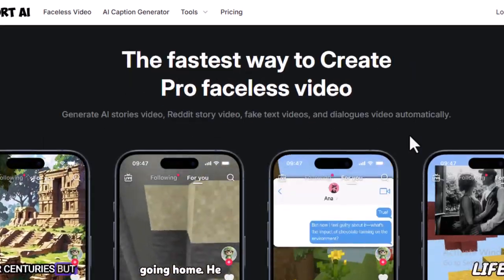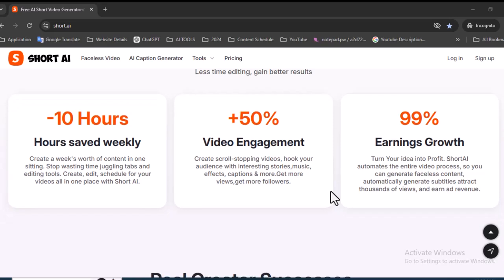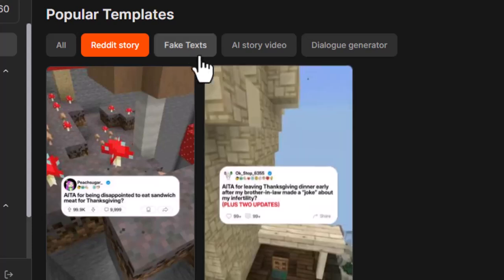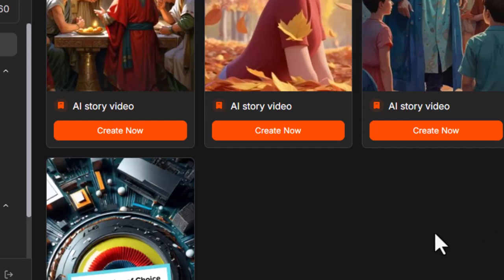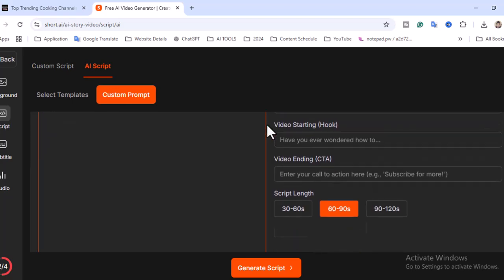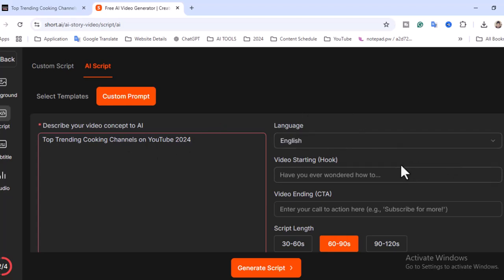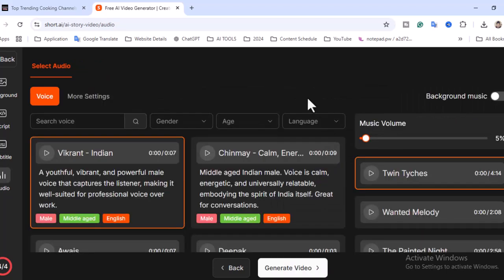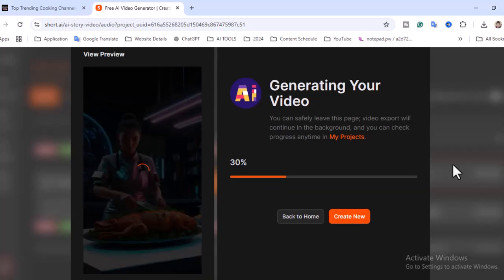How to Make AI Viral Story Video | Create AI Viral YouTube Short Video